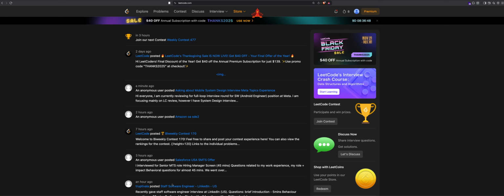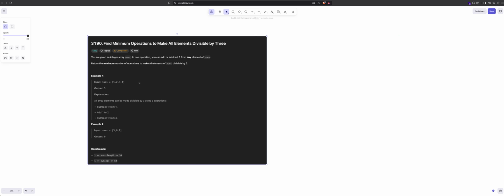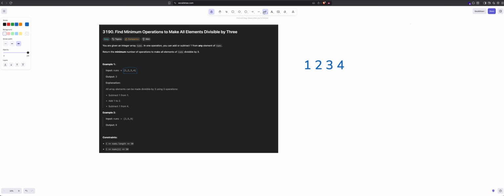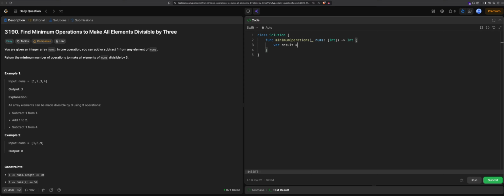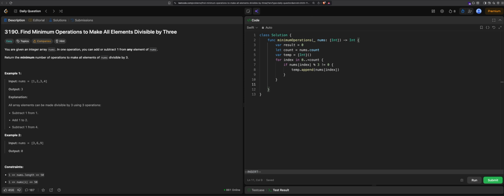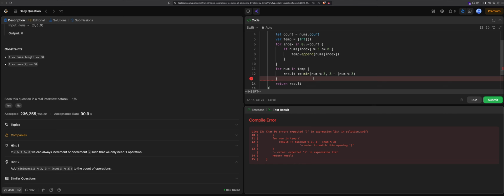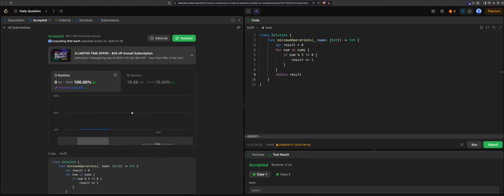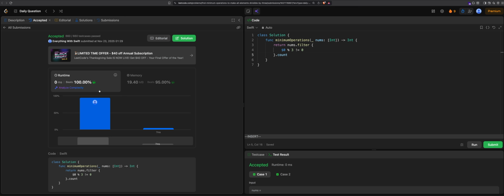Find Minimum Operations to Make All Elements Divisible by Three | Leetcode 3190 - Swift